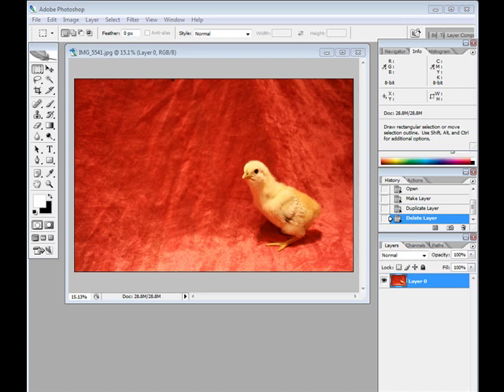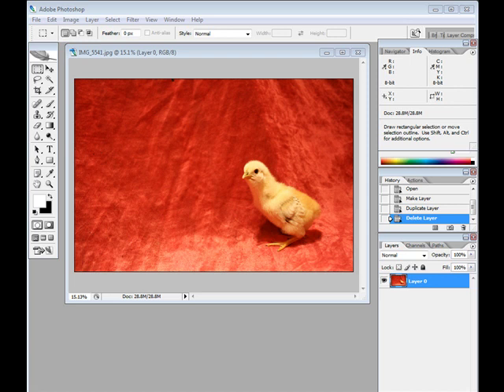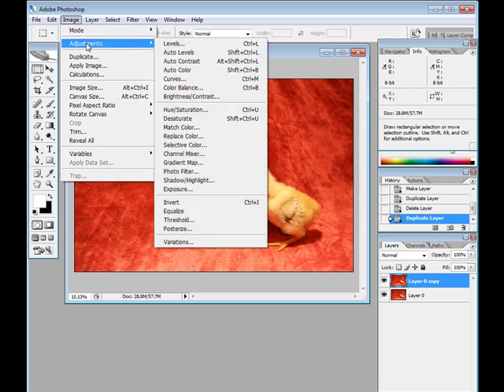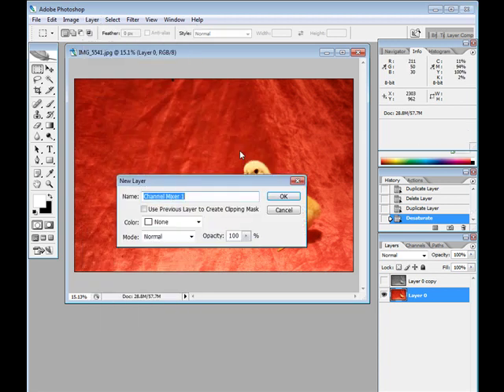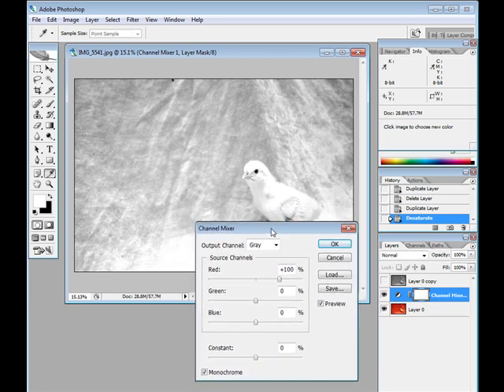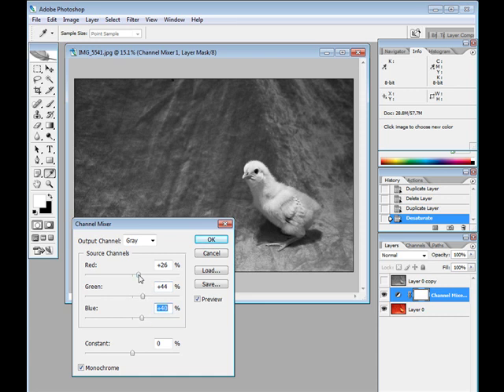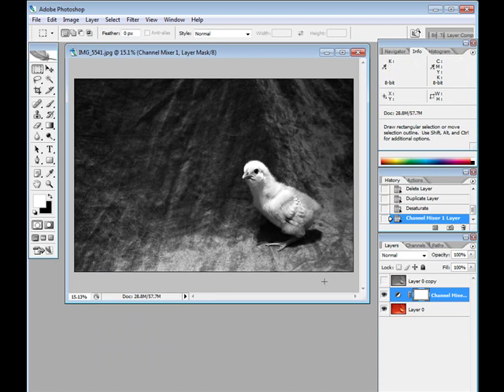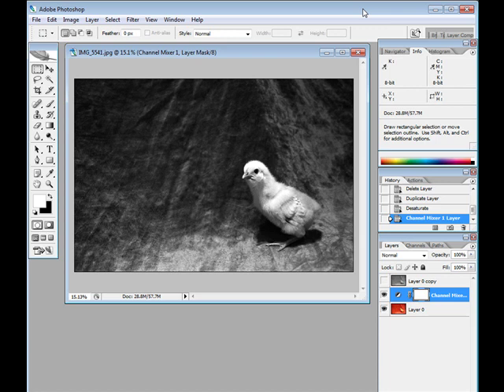Image Editing in Photoshop - Desaturate the Right Way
Here is another tutorial from Matt over at digitalartsfront.com. This time he shows you the right way to desaturate you color images in photoshop.

Looking for a good art community?

Thanks